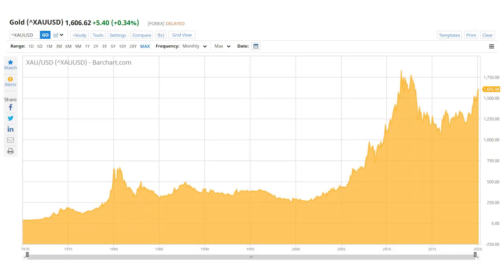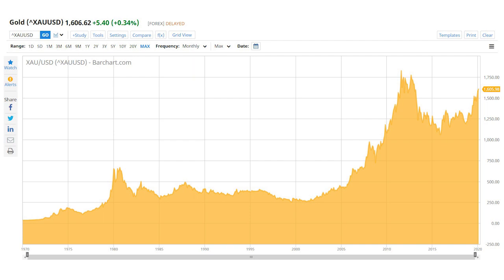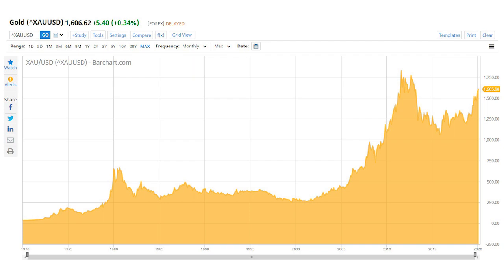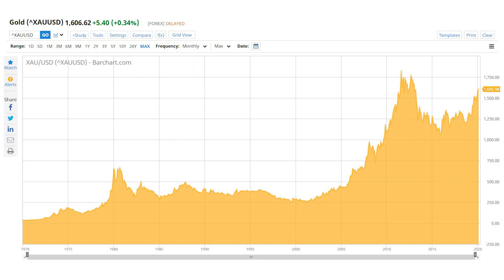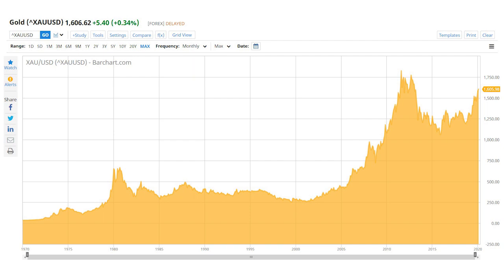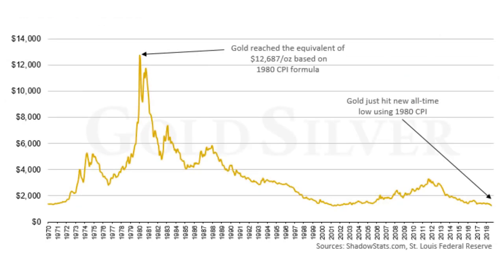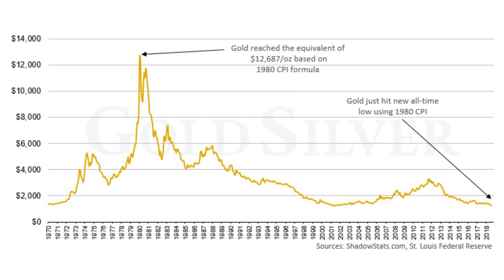Treat Your Portfolio to Some Gold - The Right Way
The price of gold recently hit a six-year high. Many investors are asking themselves whether it’s a good time to buy the yellow metal. In this week’s video, Bauman Letter editor Ted Bauman explains that it’s always a good time to buy gold … If you’re doing it for the right reasons, which may surprise you. He also addresses your options for investing in gold, which go well beyond buying the metal itself.

About Me: I’m Ted Bauman, and I’m on a mission to help you take back control of your financial destiny! I’ve spent my entire life helping to put people directly in touch with the resources they need to lead a truly sovereign life — free from governmental oversight and corporate greed. You can read my insights in to global economic trends in me FREE e-letter, Bauman Daily, and as editor of The Bauman Letter and Alpha Stock Alert premium investment advisories.